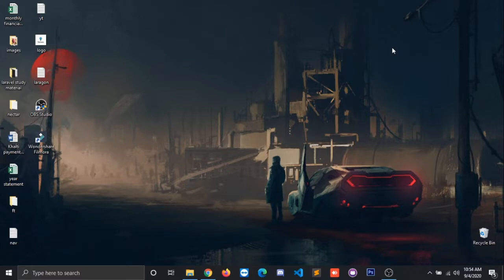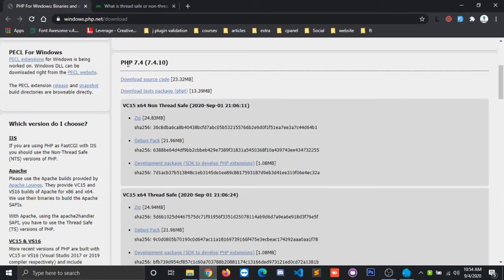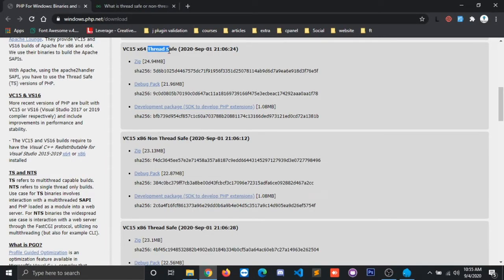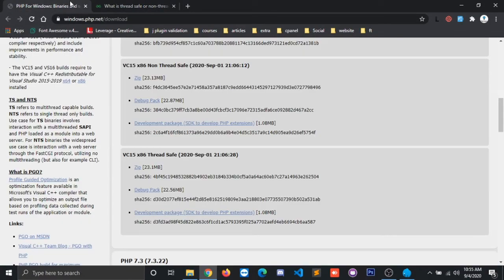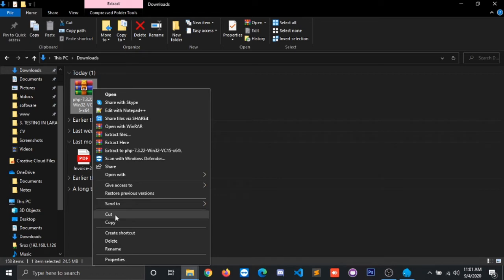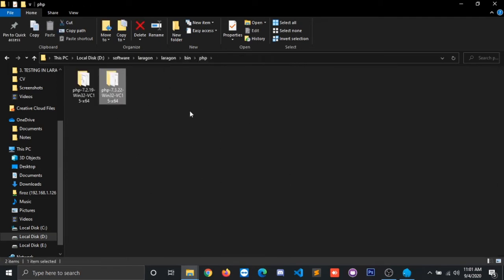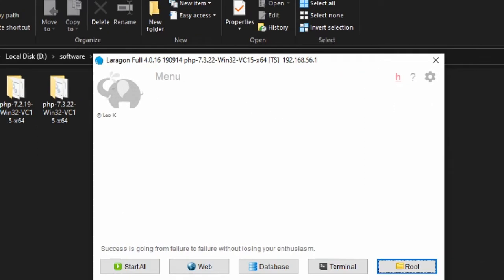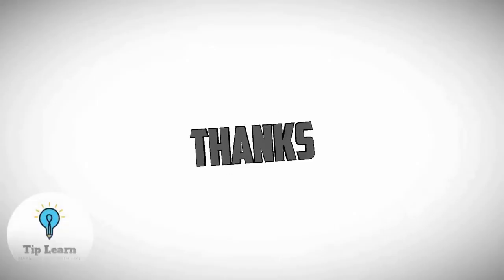PHP Version Update In Laragon | Update Any PHP Version In Laragon Quickly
PHP version update in laragon with quick and easy steps. This video helps to upgrade as well as degrade to any php version in laragon.

Any Real Projects Tips on Laravel are available here.